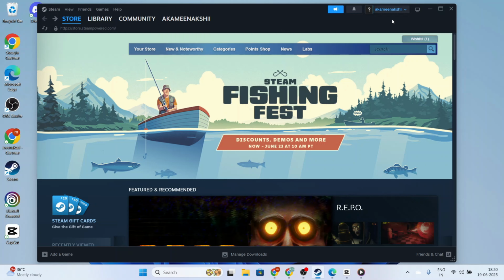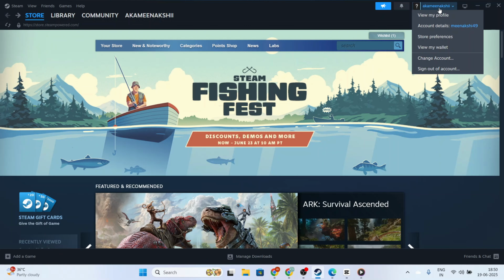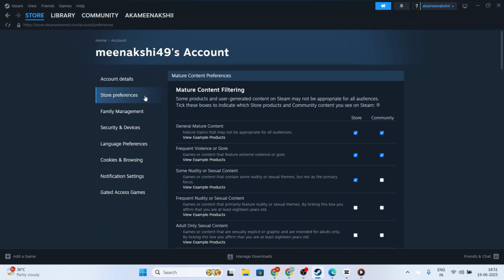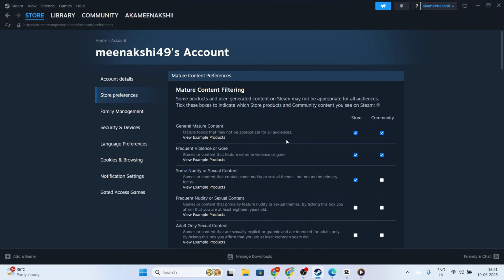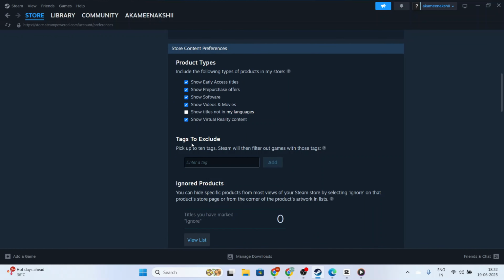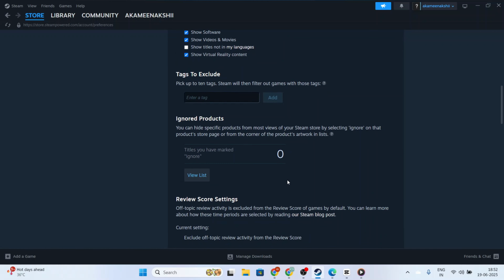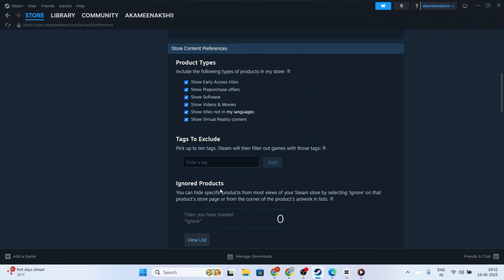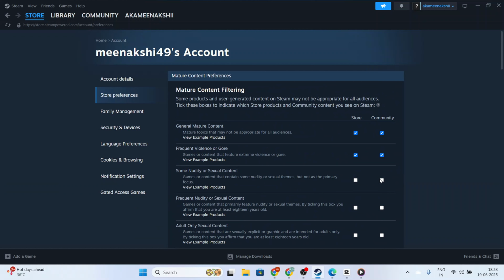How To Manage Store Preferences on Steam 2026 - Full Guide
Learn How To Manage Store Preferences on Steam in this video.

In This Video, We'll Show You 👇
Steam Store Preferences
Steam Preferences
Steam Store Settings
Steam Settings
Steam Account Settings
Steam Store
Steam Guide
Steam Tutorial
Steam
Manage Steam Preferences
Change Steam Store Preferences
Customize Steam Store
Steam Region Settings
Steam Language Settings
Steam Content Preferences
Steam Family View
Steam Parental Controls
Steam Download Region
Steam Store Region
Steam Currency
Steam Display Language
Steam Store Display
Steam Account